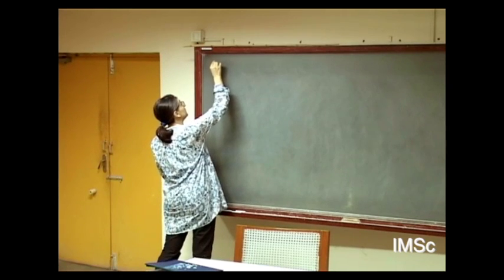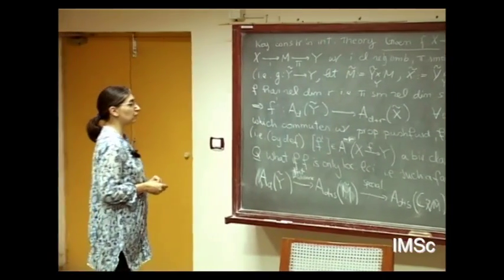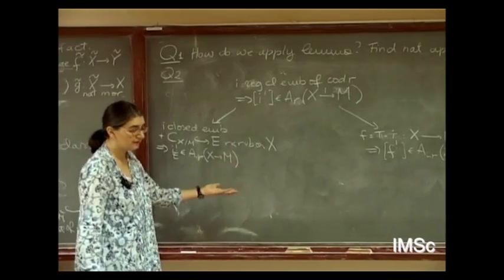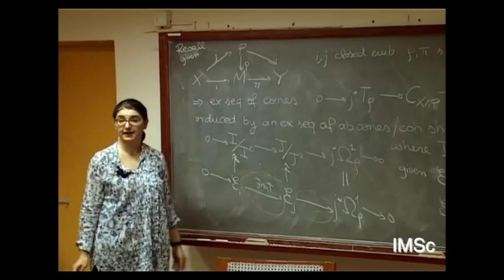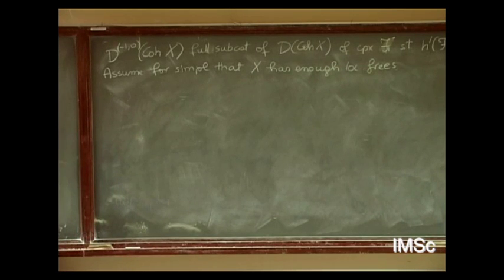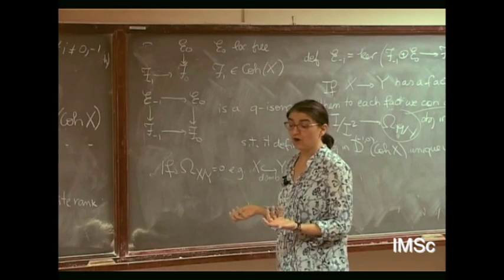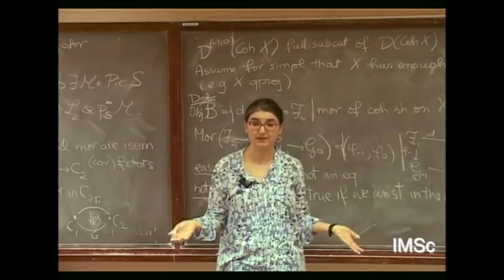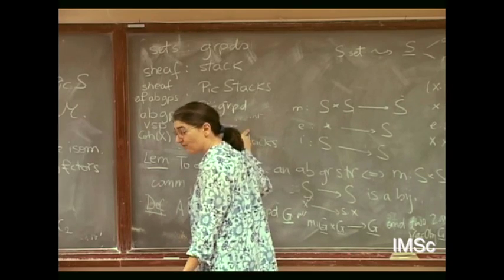Lecture 05 (at CMI)